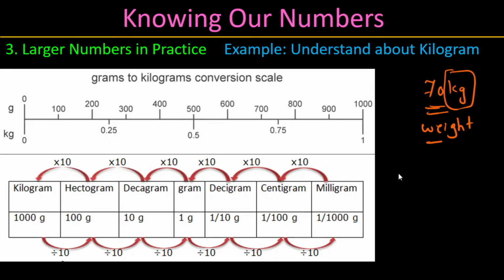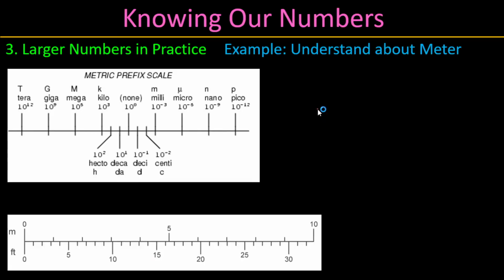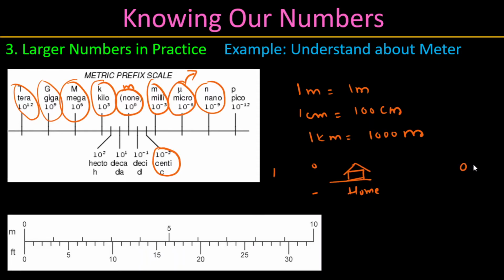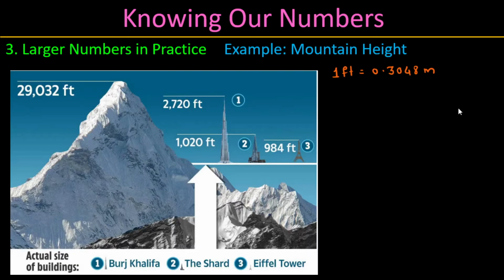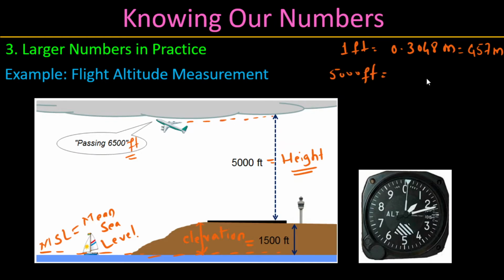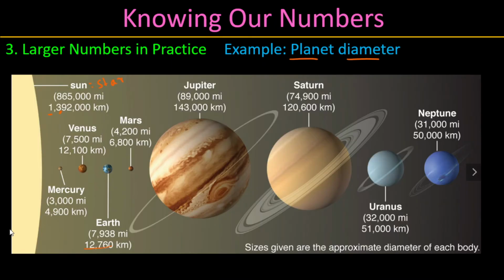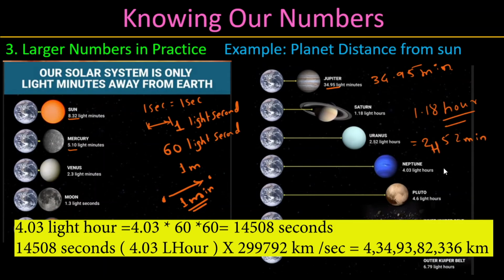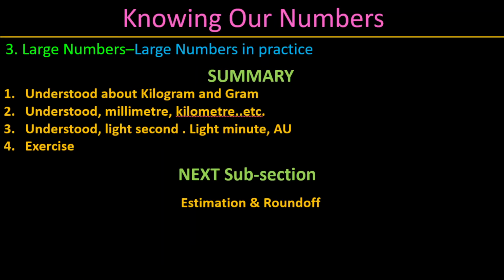How Large Numbers are used in Practice | meter| Km|Kg |Light minute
Educate2grow brings another  content on Large Numbers in Practice. This is part of Knowing our numbers part of Class 6 Maths for NCERT. In this session, i have explained several realtime examples on below content
1) How to interpret kilometer and how many zeros involved and ow we daily interact
2) How to interpret weight unit Kg in numbers and what is Tone. Why we read in simple unit why not we read full number
3) Even when e measure mountain and building how much large number we read and write.
4) A pilot or Flight controller they do communicate in Flight altitude how it is calculated and understand with large numbers.
5) Our planet system, what is the diameter of planets and all we will be discussed here.
TImestamp:
00:00 Introduction about large Numbers.
01:37 Large Numbers in Kilogram
04:29 Large Numbers in meter & kilometer
10:41 Large number in Mountain Height and Building Height measurement
12:33 Flight Altitude in large numbers
15:30 Planet diameter in large number and distance from sun
22:25 Summary and next chapter details and thank you note.